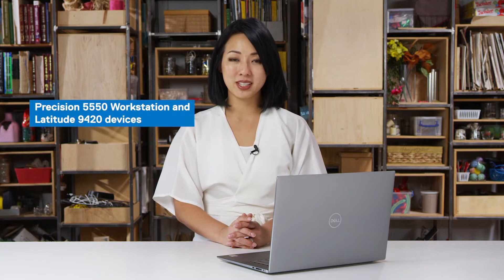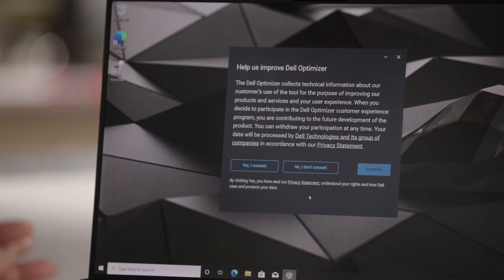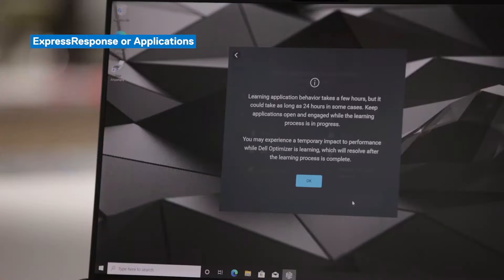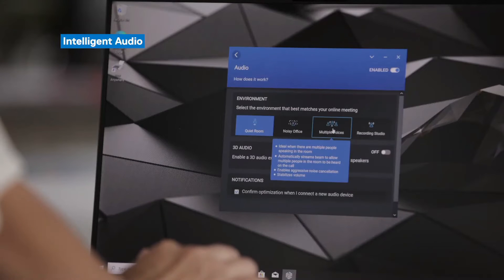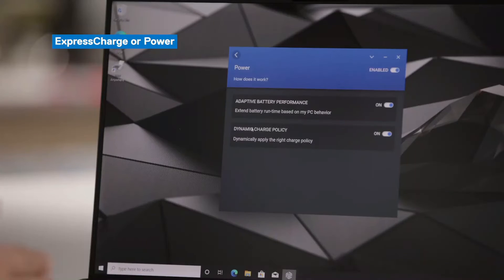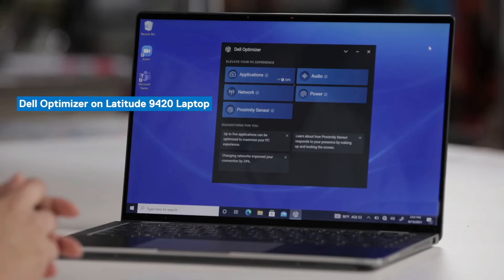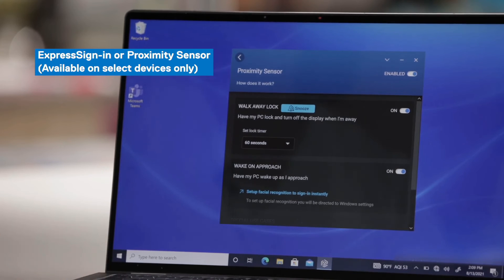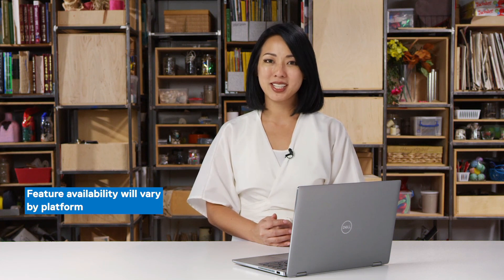Dell Optimizer Demo Video with Latitude and Precision PCs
This is a new Dell Optimizer demo video showcasing benefits and features on Precision and Latitude PCs.

Our intelligent platform automatically improves critical areas of your PC in the background, including application performance and battery run time. Its latest features enhance conference calls and connectivity, so you can work better from anywhere.